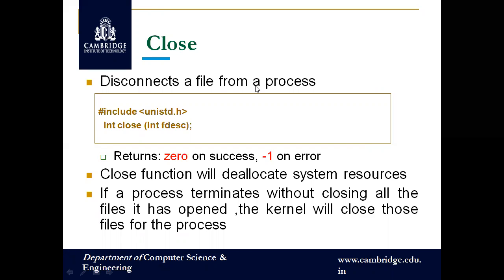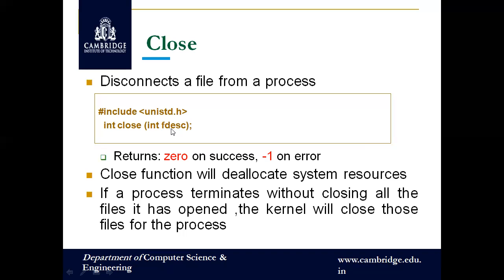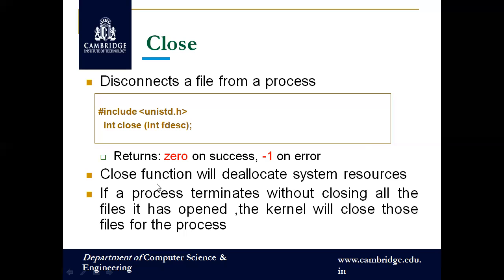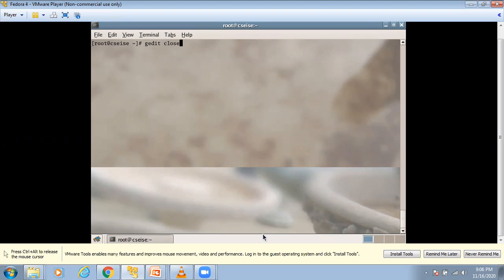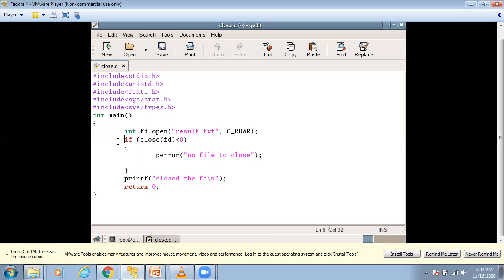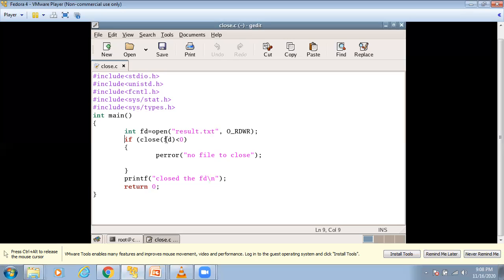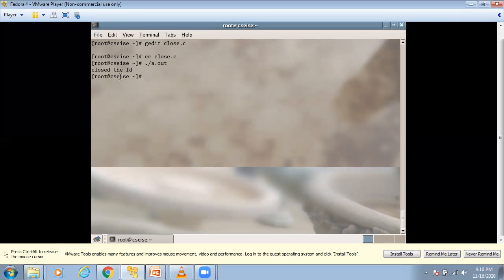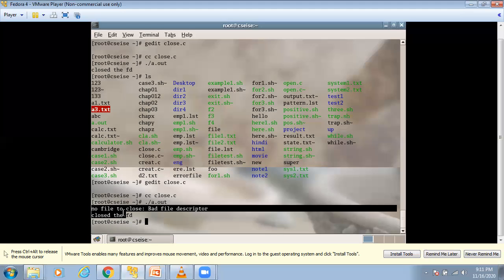close()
Prof. Shilpa S B | close | UNIX programming | 18CS56 | VTU